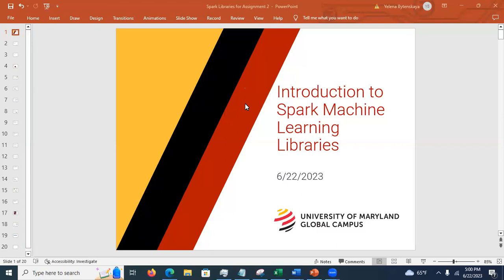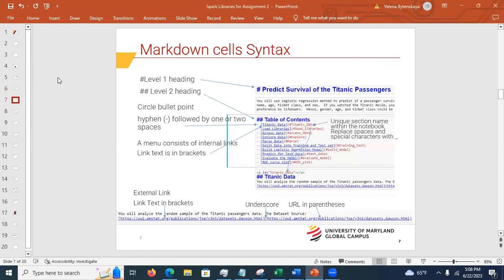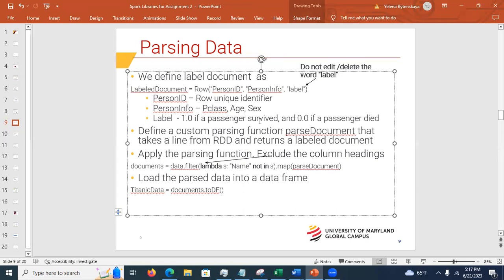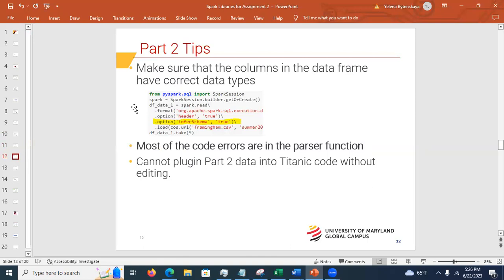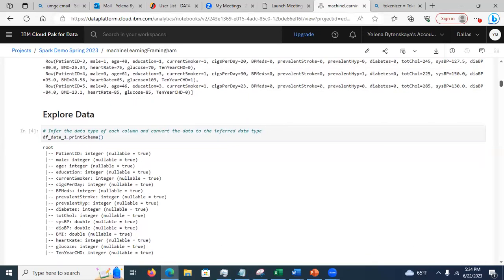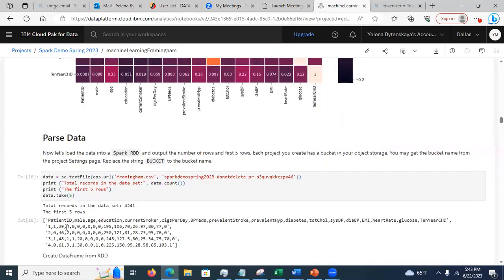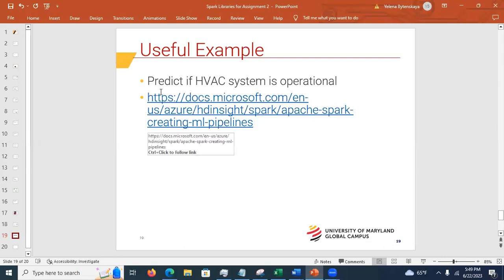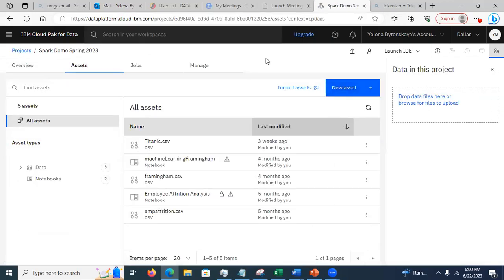Apache Spark libraries for Assignment 2